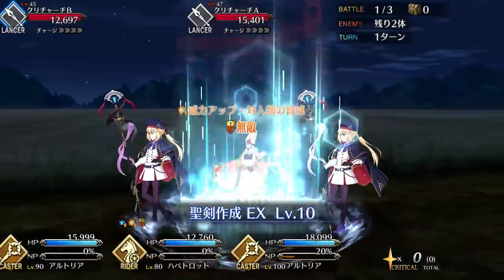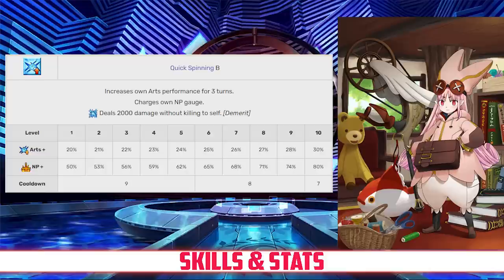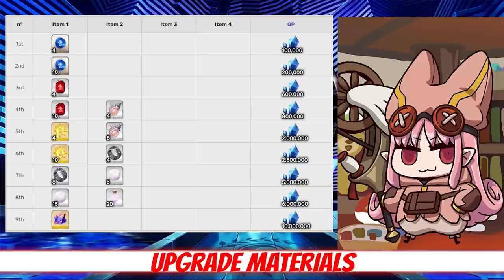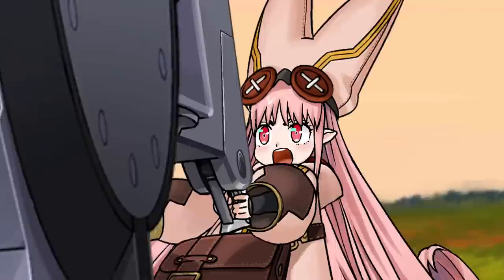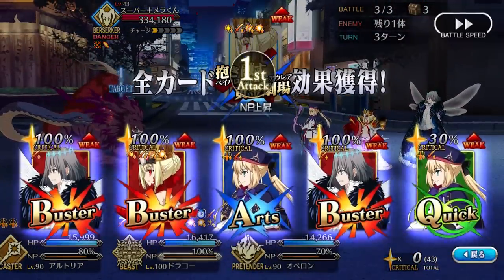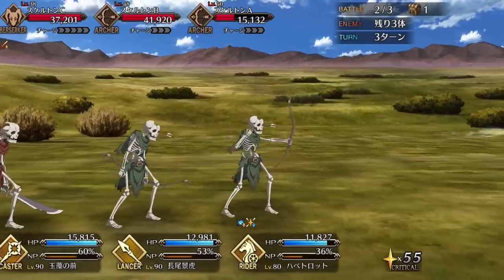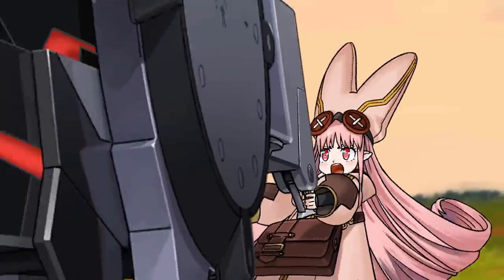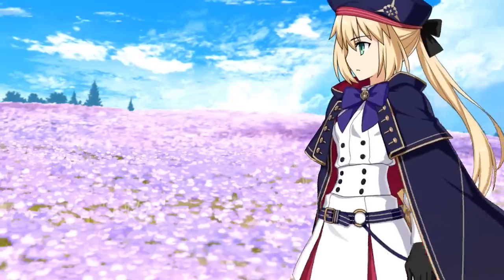FGO Servant Spotlight: Habetrot Analysis, Guide and Tips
Is Habetrot the best welfare servant we've ever gotten in FGO?

00:00 - Introduction
00:31 - Stats, Skills, and Deck
03:18 - Analysis
06:43 - Skill Leveling
09:16 - Team Comp
09:45 - CE & CC Recommendations
10:28 - Final Thoughts
10:52 - Grade
11:14 - Outro

All credit for the drop table goes to the JPN Community, /u/rathus, and /u/ dumbutilizador